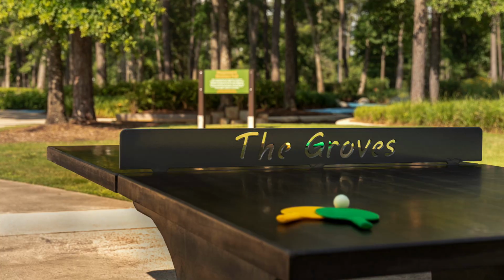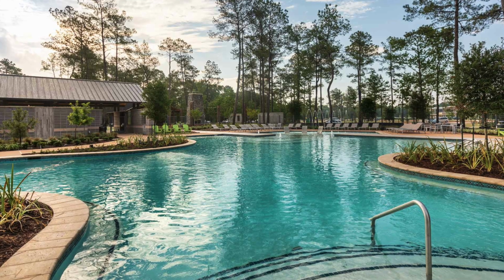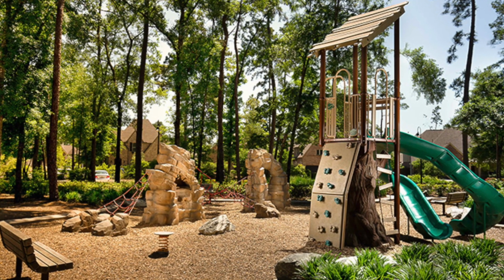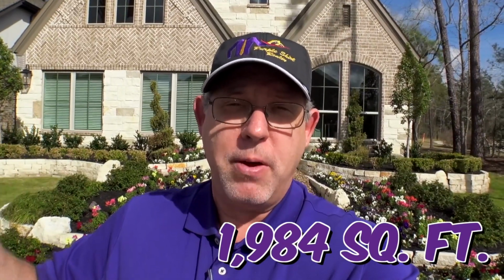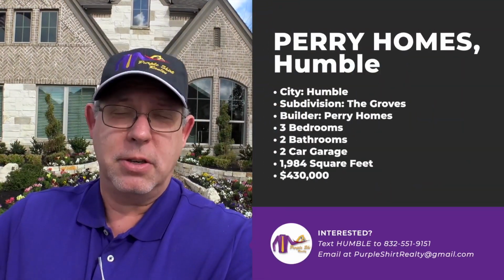Peek Inside NEW Humble, TX Home [Tour Gorgeous Perry Homes New Build]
Peek Inside NEW Humble, TX Home [Tour Gorgeous Perry Homes New Build] - Just north of Houston, Humble, Texas, is the site of many new constructions going up right now! Many of these homes aren’t even available on an MLS, so this home tour of a brand new home in Humble is the best chance you’ll get of seeing this new build!

In this video, we’ll tour this beautiful new home, built by Perry Homes. This gorgeous house comes complete with 3 bedrooms, 2 bathrooms, a spacious kitchen, hardwood floors, a large yard and patio area, and, of course, access to the AMAZING community of The Groves!

If you’re looking for a home in the Humble, Texas, area, you don’t want to miss this sneak peek!

👋 Robert LaHue, Lic# 655483
🏆 Brokered by: Purple Shirt Realty, LLC, Lic# 9008065